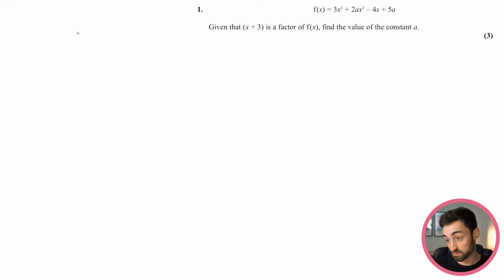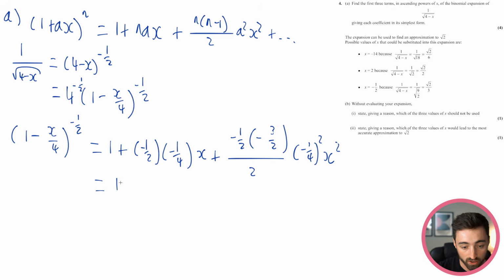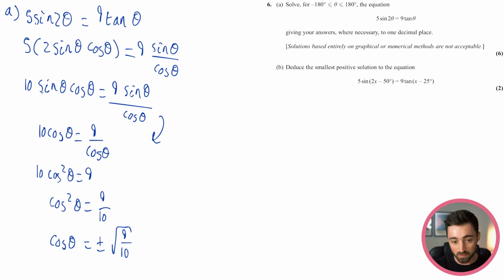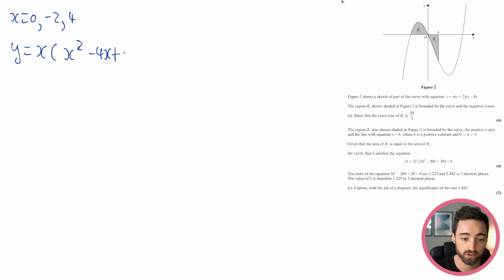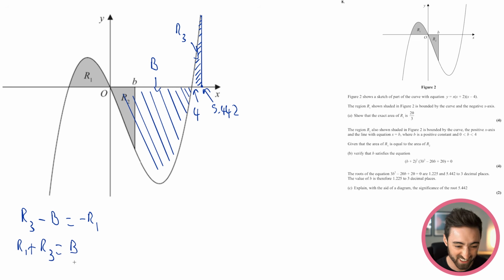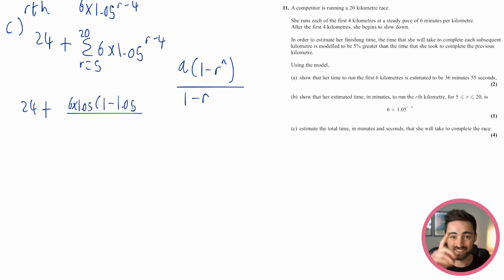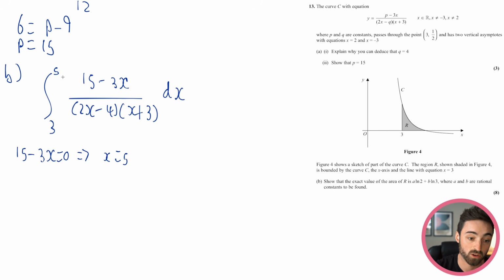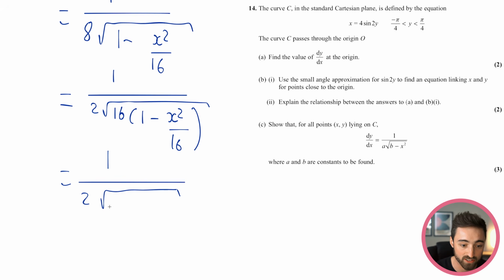Edexcel A-level Maths June 2019 Paper 1 Pure Mathematics (New Spec Exam Walkthrough)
Guided solution to Edexcel A-level Mathematics June 2019 Paper 1.

Question times:
00:00 Intro
00:36 Question 1
02:19 Question 2
06:56 Question 3
11:06 Question 4
16:17 Question 5
23:40 Question 6
30:28 Question 7
36:45 Question 8
51:21 Question 9
53:35 Question 10
59:17 Question 11
01:04:09 Question 12
01:12:01 Question 13
01:22:48 Question 14